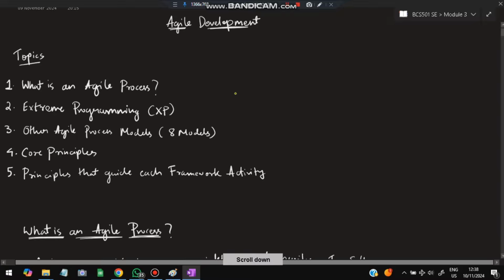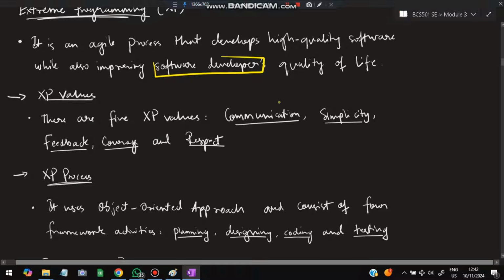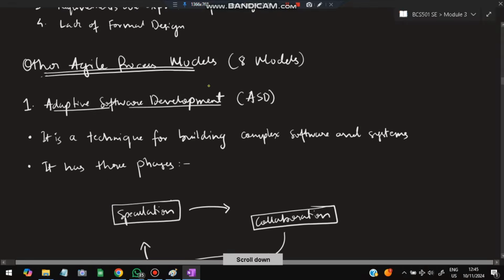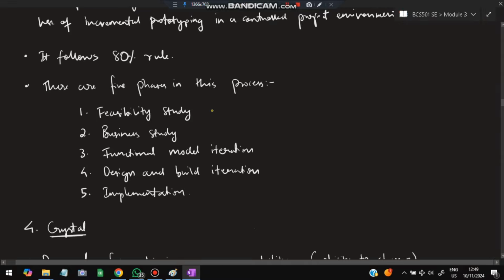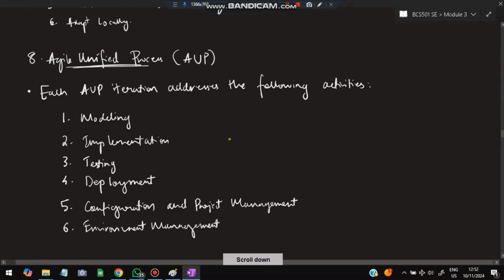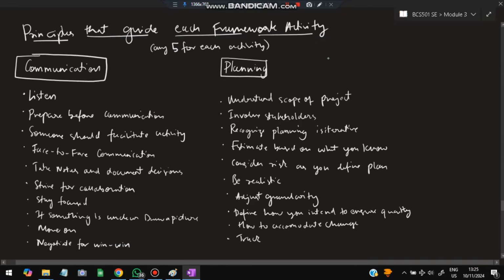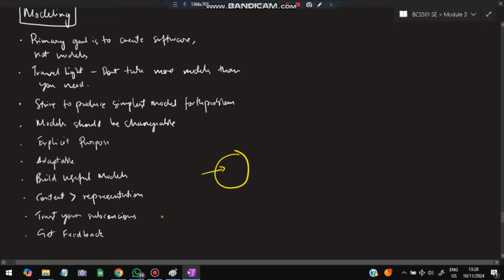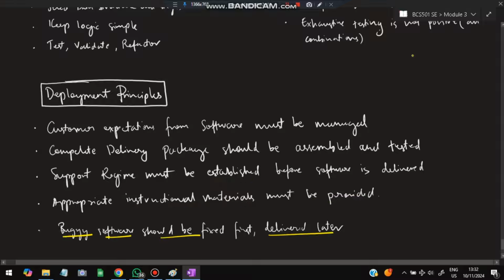SE/SEPM MODULE 3 BCS501 Software Engineering and Project Management | 22 Scheme VTU 5th SEM CSE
Never Miss the Most Expected Questions from Software Engineering and Project Management. In this video, learn Trends and Patterns seen in the Previous Year VTU exam papers. Selected PYQs 🎯 With Best Shortcuts | Software Engineering and Project Management | Most Expected Questions with Solutions PDF | Afnan Marquee

⌛ Time Stamps

0:00 What is an Agile Process?
3:38 Extreme Programming (XP) V. IMP 🔥🔥🔥
7:26 Other Agile Process Models (8 Models) V. IMP 🔥🔥🔥
14:37 Core Principles
17:25 Principles that guide each Framework Activity V. IMP 🔥🔥🔥